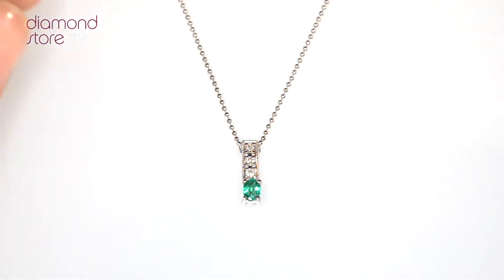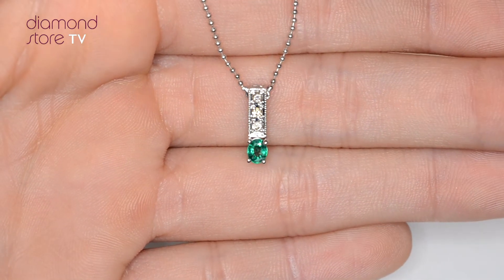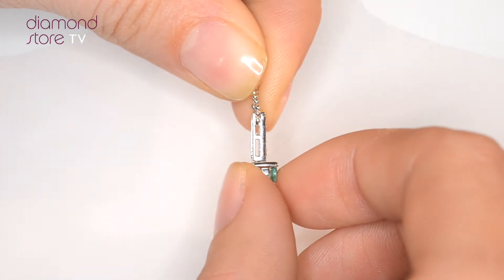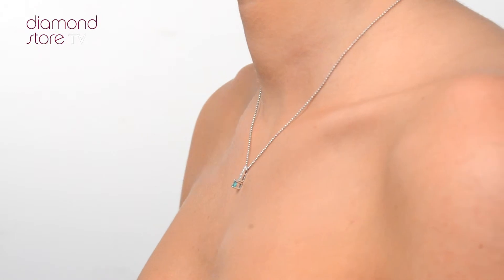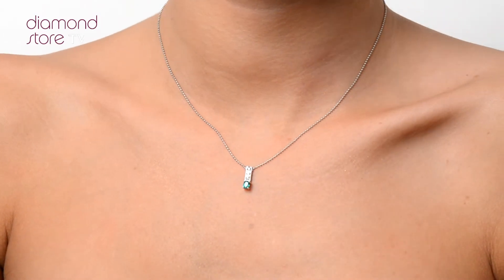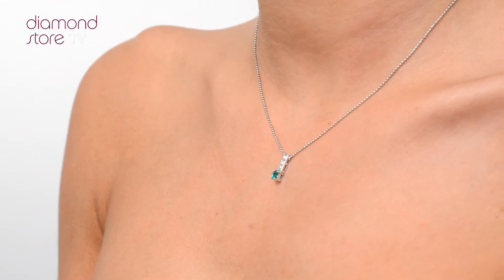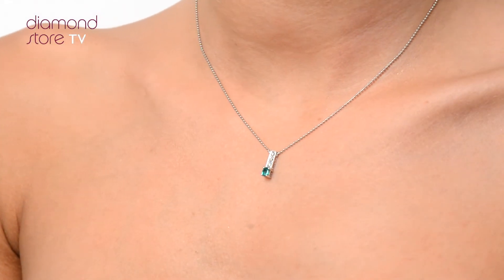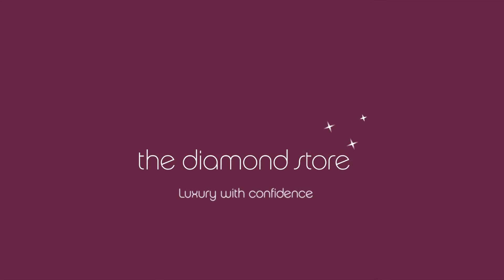D3349 - Emerald And Diamond Necklace 9K White Gold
A glamorous Emerald Pendant in 9K White Gold. Free UK delivery and a 5 year guarantee.